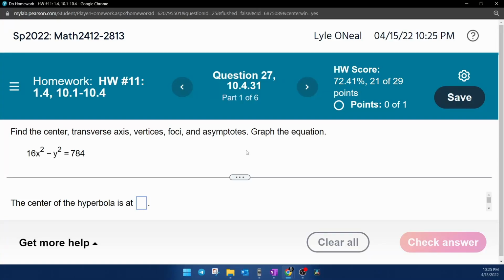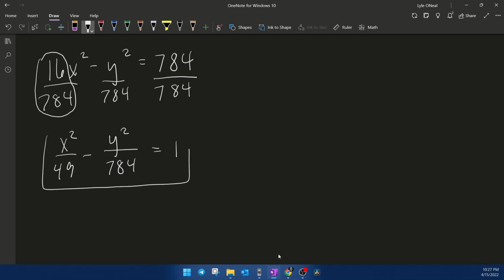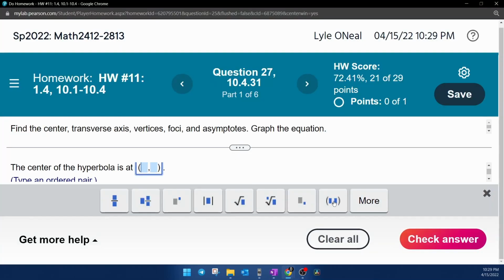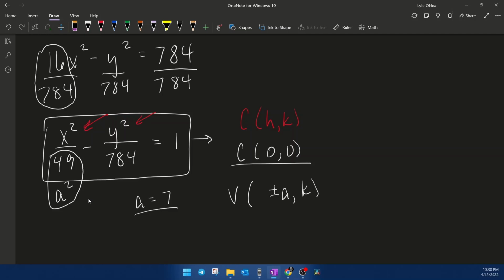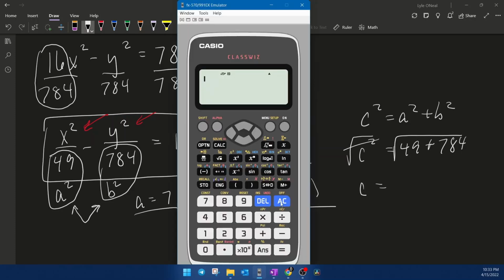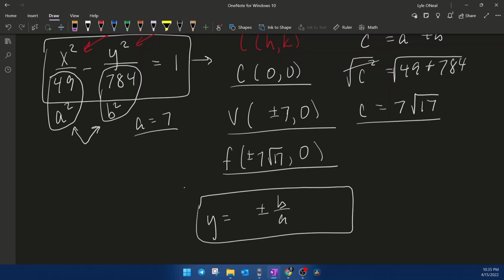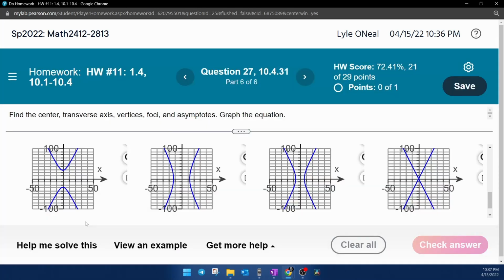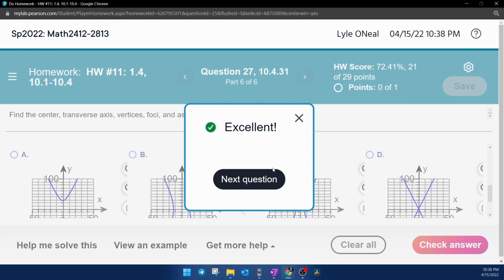Precalculus - HW#7 Question #27 - MyLab Math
Find the​ center, transverse​ axis, vertices,​ foci, asymptotes, and graph of a hyperbola given its equation.